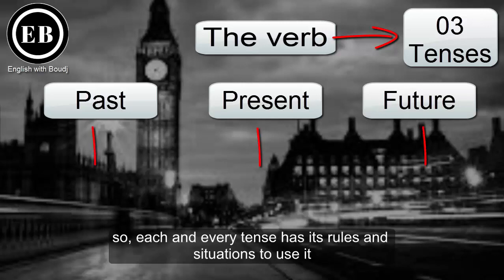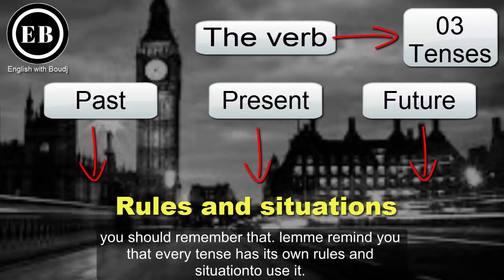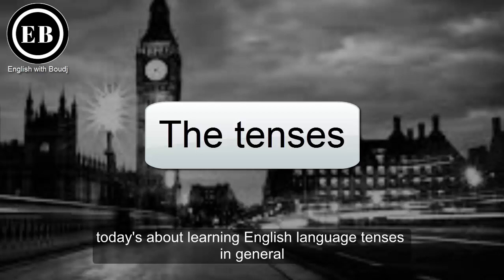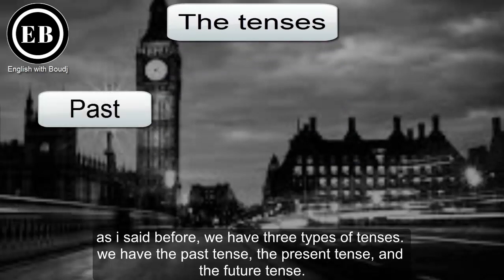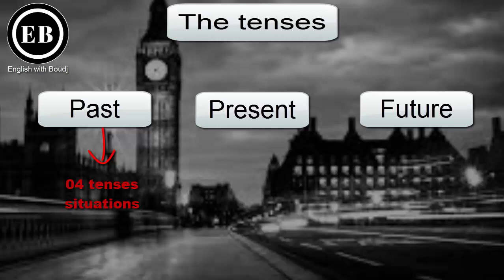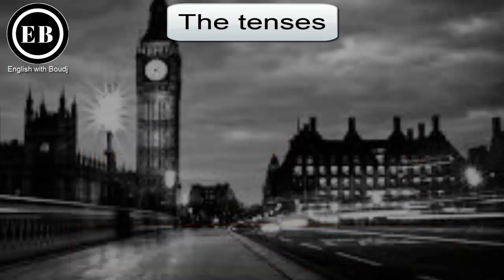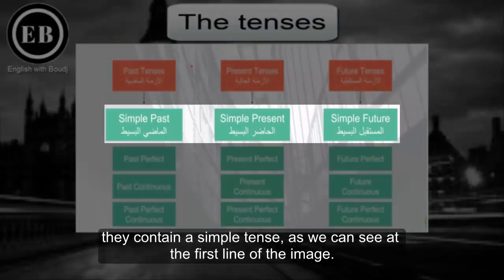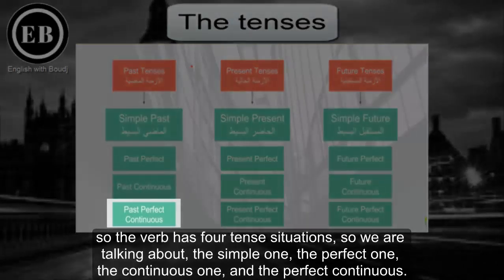Lesson 03 - Verbs and tenses.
Today's lesson is a very important lesson, we are going to talk about all the English language tenses, knowing all the English language tenses helps you to understand verbs and how to use them properly, and to order them clearly in your head. you have to watch this video if you  are a beginner learner.